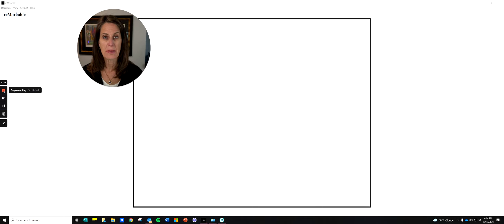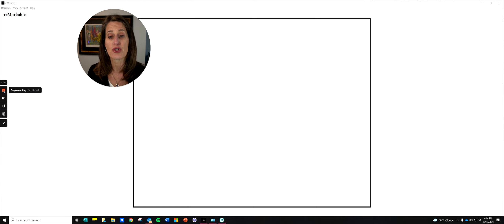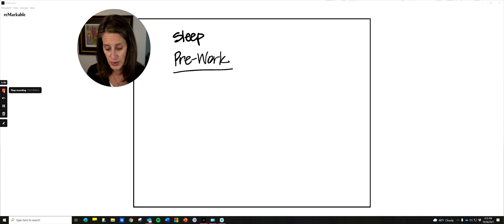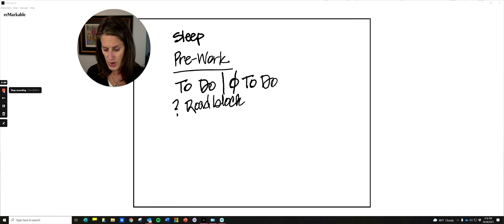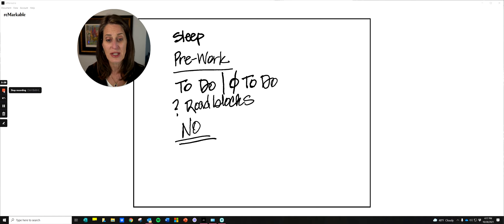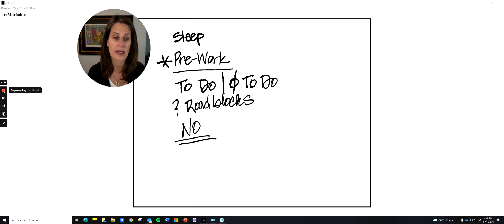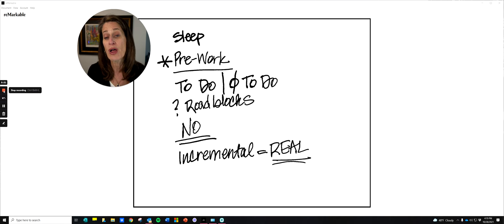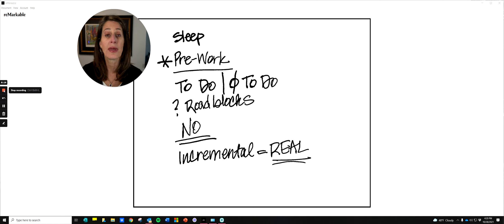No More Resolutions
Learn why you shouldn't sent New Year's resolutions from leadership expert Sue Hawkes.